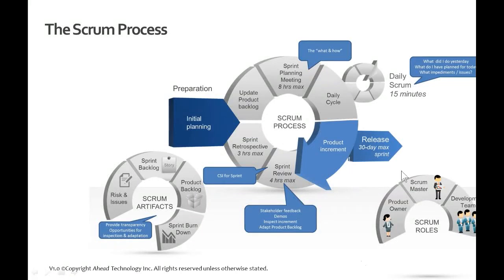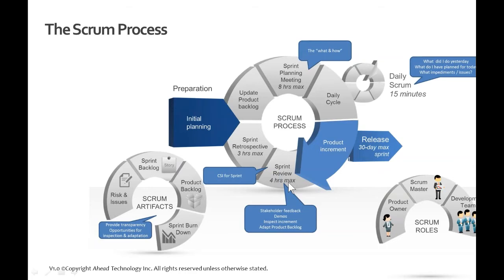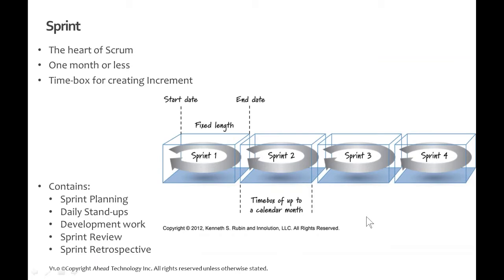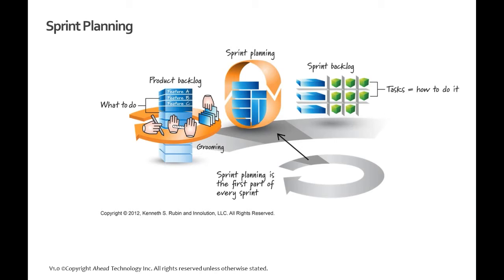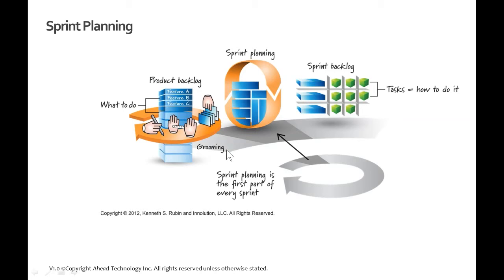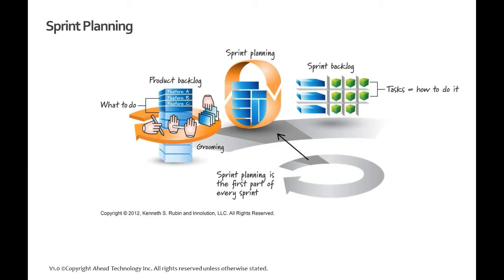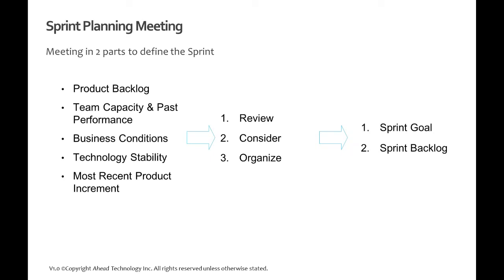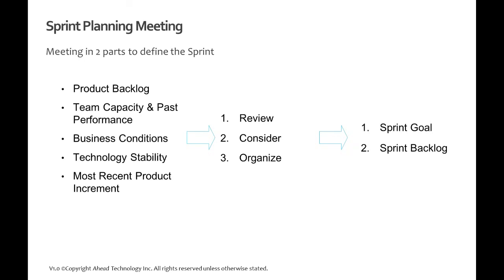The Scrum process | Agile and Scrum in Action| Starweaver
The agile way of thinking is best known in the field of software development, but the principles are increasingly being applied in other types of projects. Scrum is a highly used agile methodology and is suitable for all professionals looking to keep their knowledge up to date with the latest developments in the fields of IT and project management.